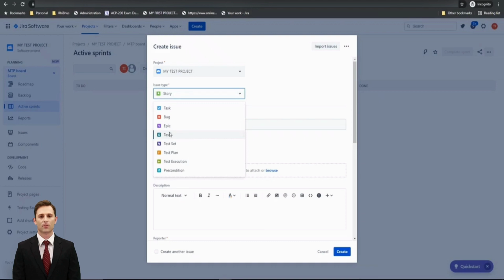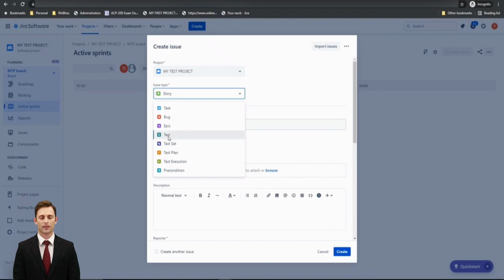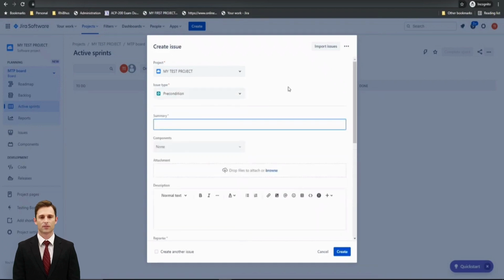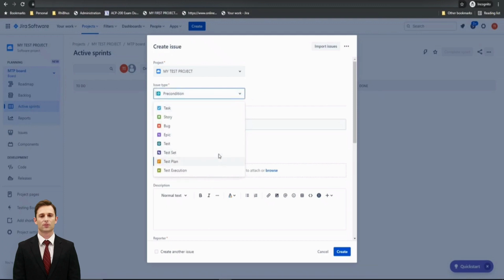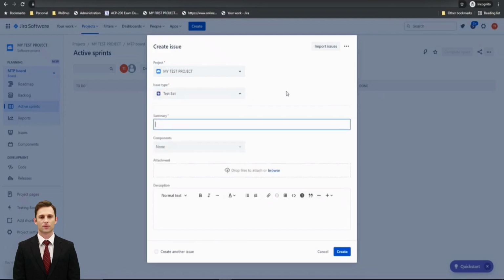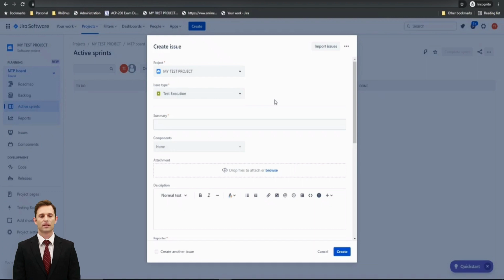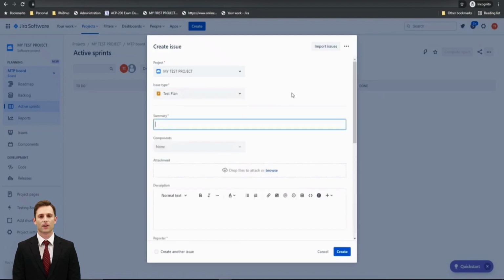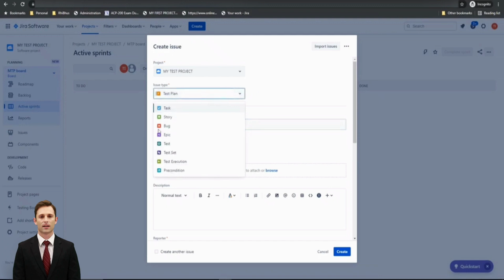Do You Know The Xray Standard Issue Types?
The very first thing, which we need to get started with, is understanding that what are the different issue types, which gets added to a project when Xray is configured. Now, remember team and custom issue type can be always created by your administrator at any point of time if you wish to.
But you know when it comes to the installation of Xray you get it by default.  That means, the Xray adds it up and you don't really have to create a custom issue type, which are here automatically coming from the Xray interface. That saves your time because grooming, designing, setting up the screen etc. will consume a lot of time. In this video I am going to explain all the standard Xray issue types and their meanings in the Xray test management.